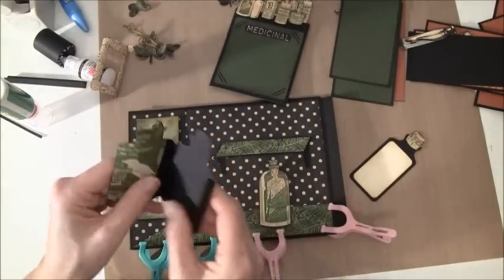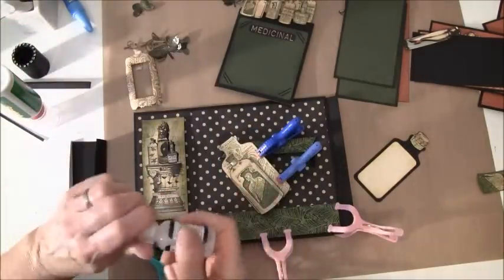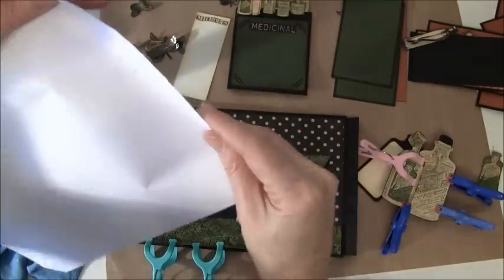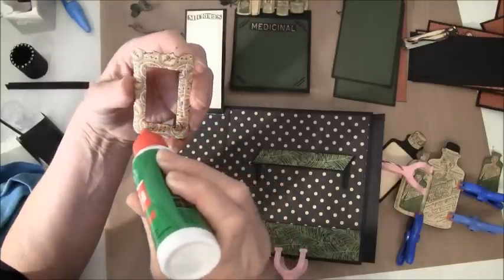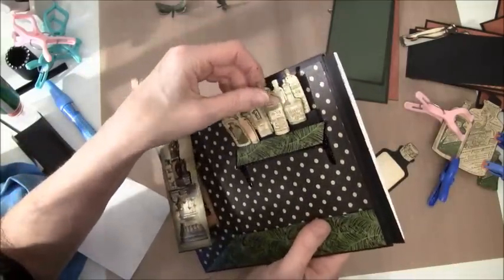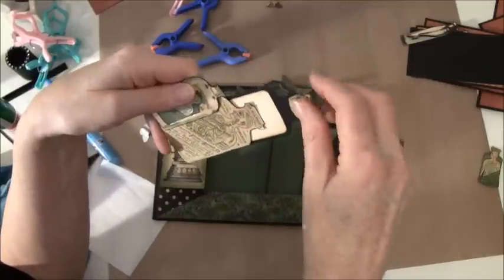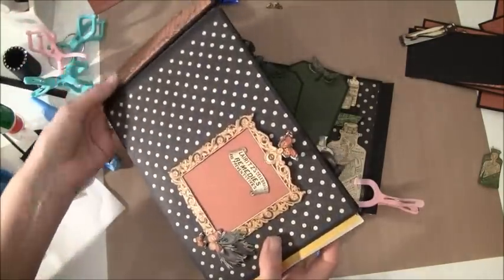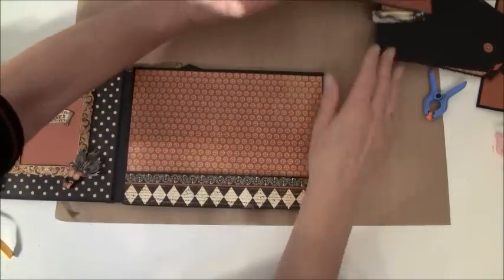How to build a photo mini album with G45 Olde Curiosity Shoppe paper collection part 6b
part 6b How to build a  photo mini album tutorial
Welcome to part 6b .In this video we are finish the 4, side make some inserts, tags.and binde it together with the  1. page in this mini album

I have use both the 12 x 12 and 8 x 8 Olde Curiosity Shoppe paper collection from Graphic45 and 13 good quality card stock for the pages. You will also need some more for tags and inserts

Hugs, Anne